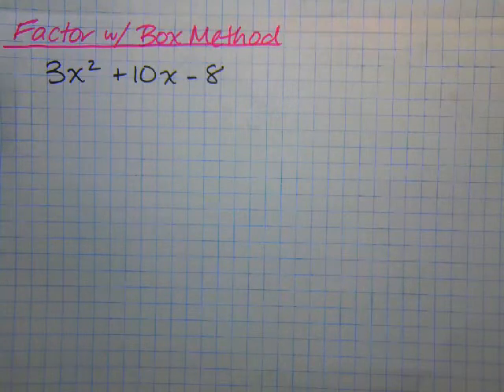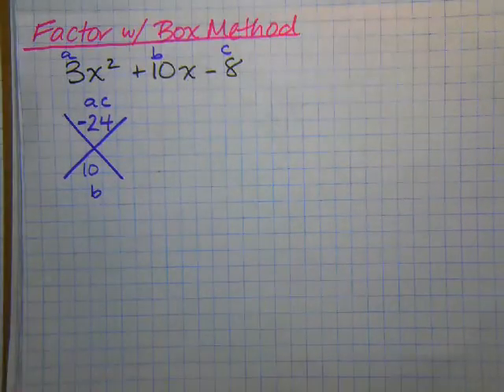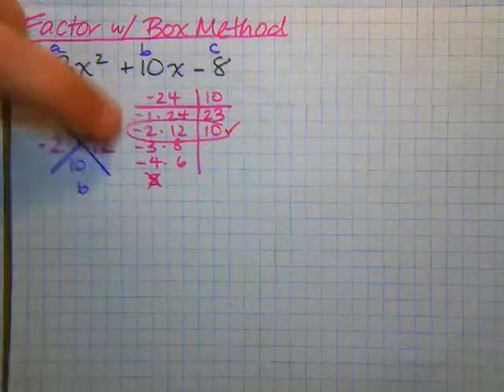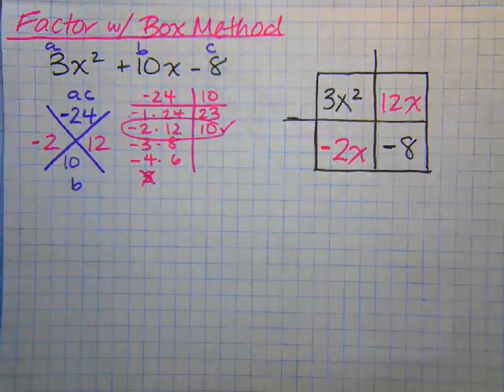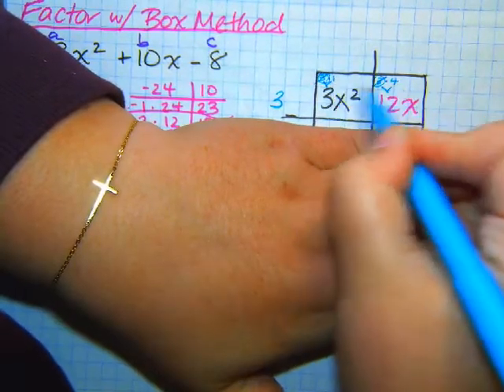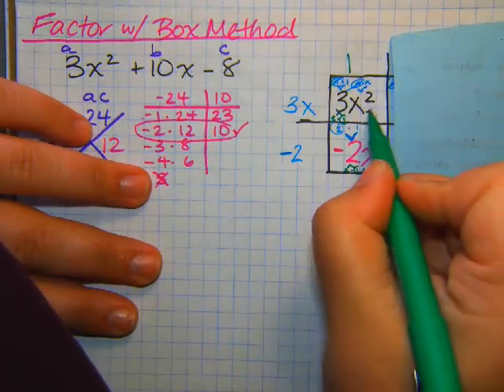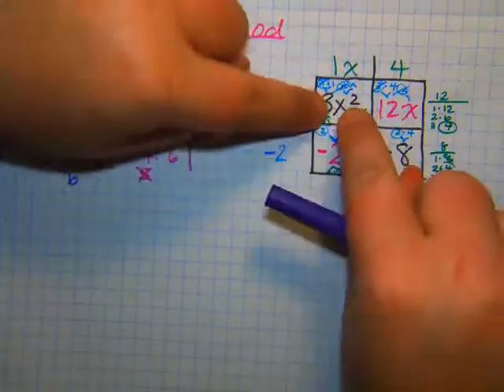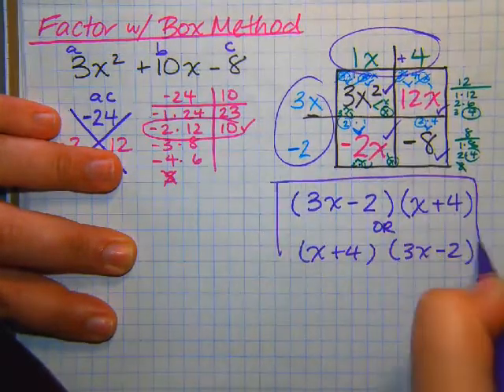Factoring Trinomials with the Box Method